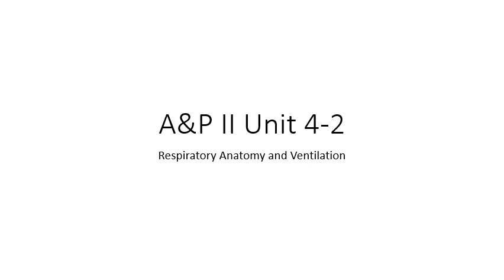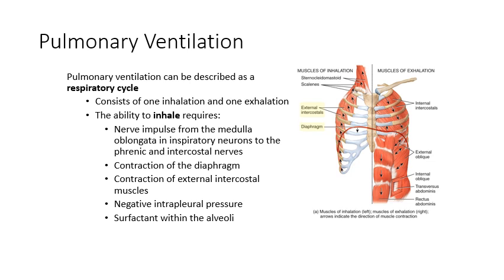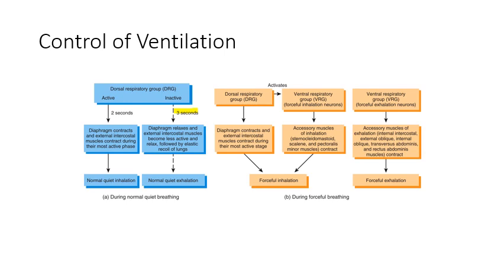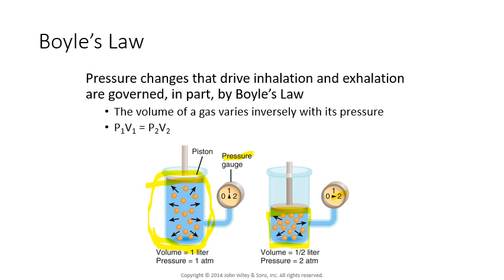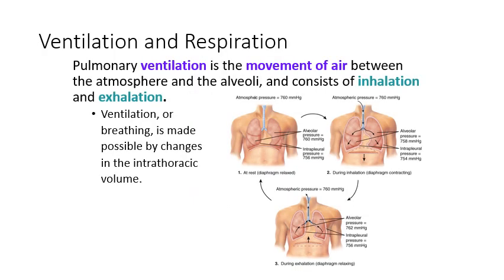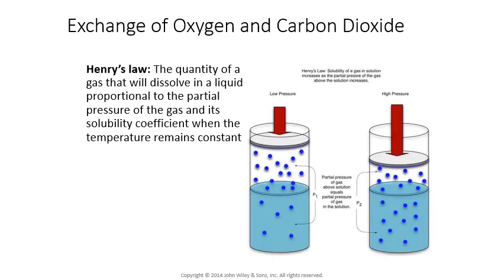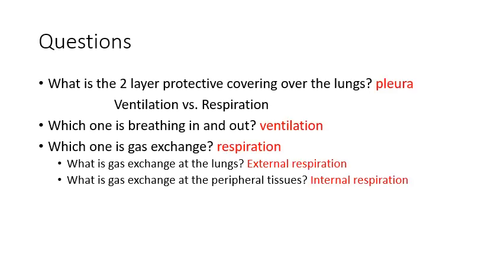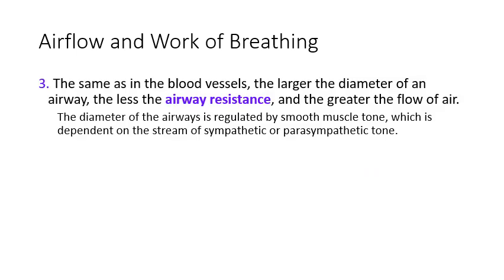A&P II Unit 4-2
Respiratory Anatomy and Ventilation